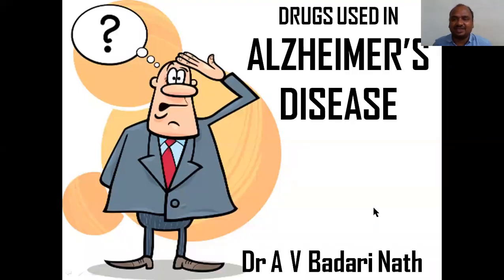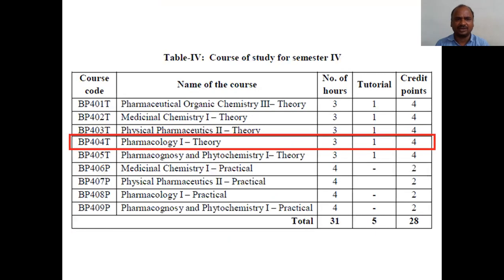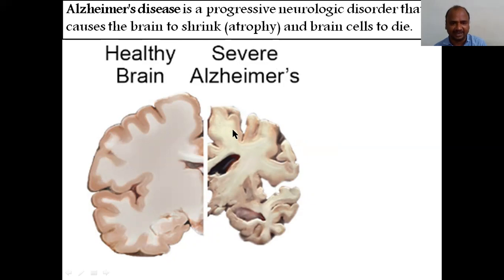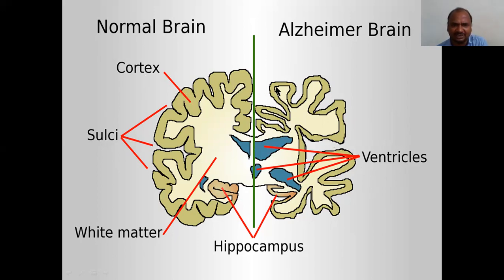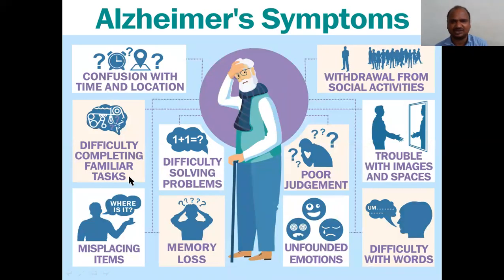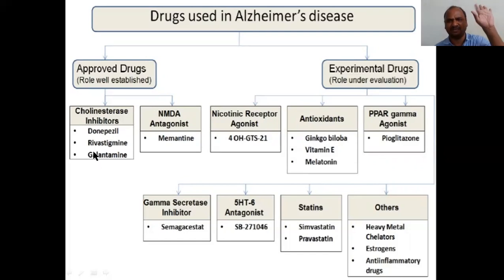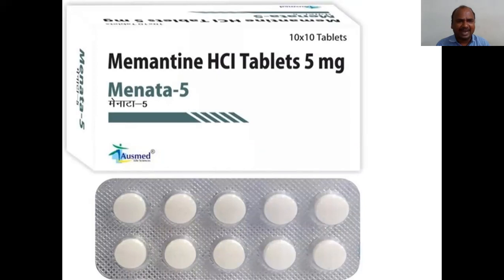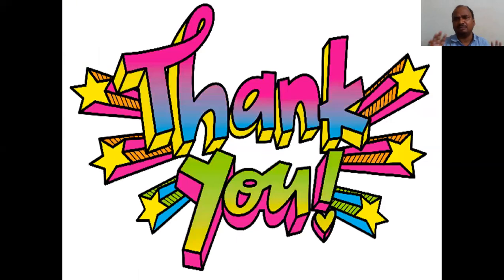Drugs Used In Alzheimer's Disease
Alzheimer's Disease, Inroduction, Etiology, Symptoms, Treatment, Classification of drugs, Mechanism of action, Brand names, Dementia, Cholenesterase inhibitors, Donepezil, Rivestigmine, Galantamine, NMDA receptor blockers, NMDA antagonism, Memantine,